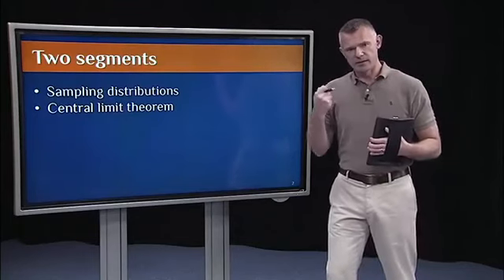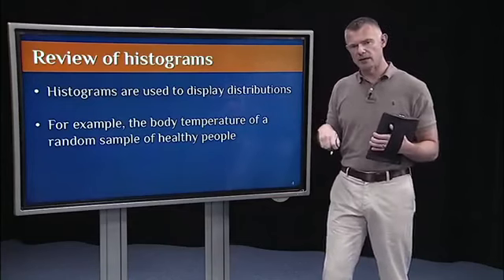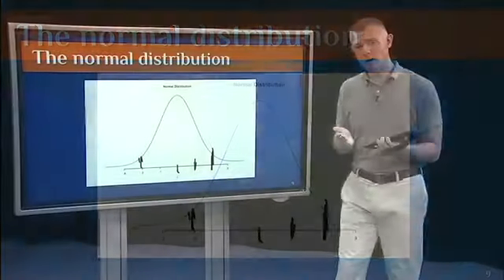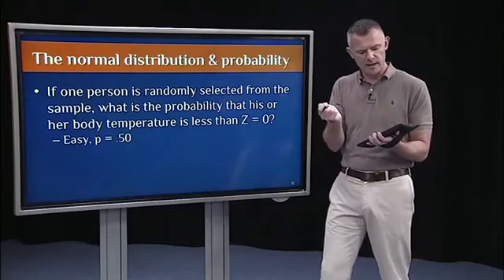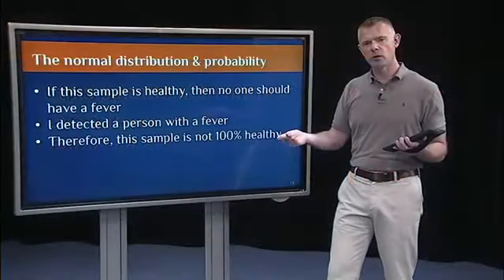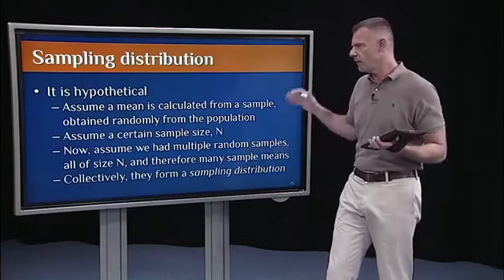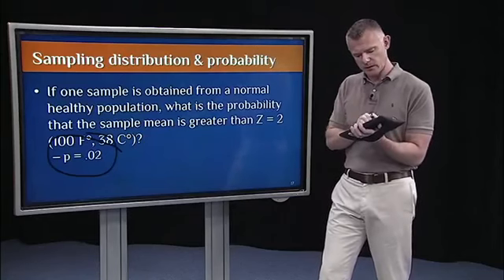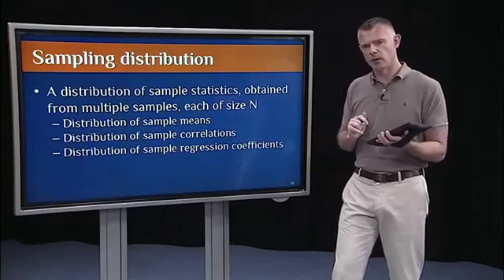10 1 Sampling distributions 11 51